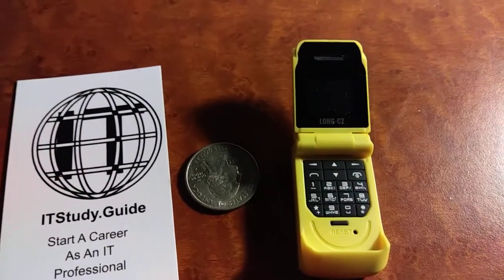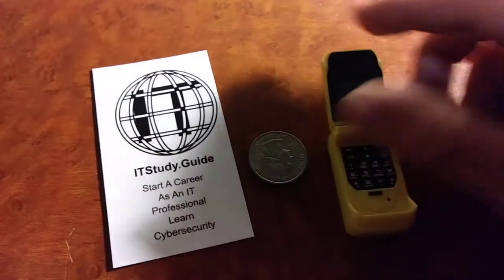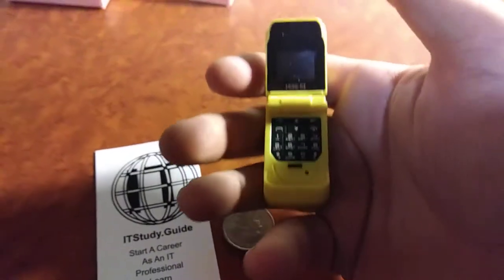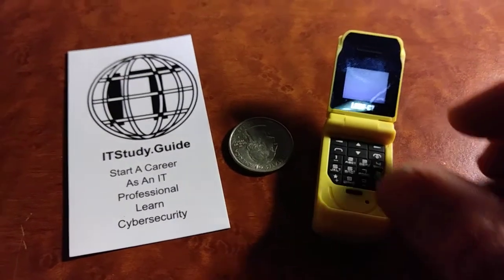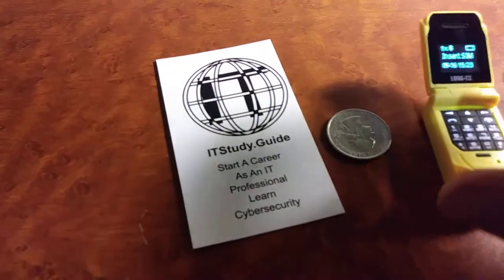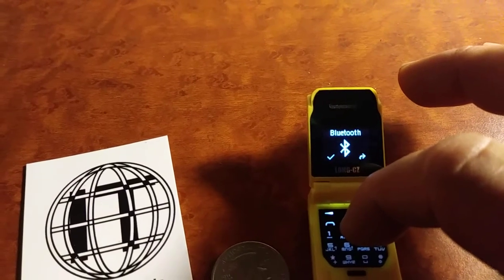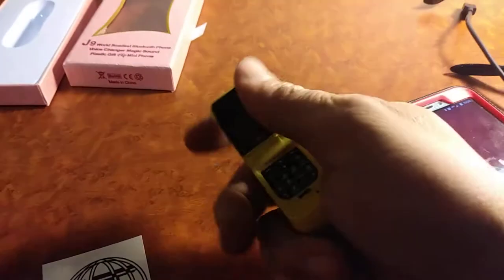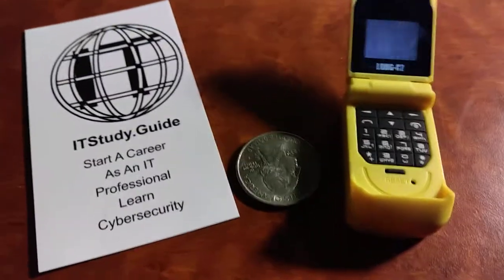How to activate bluetooth on the worlds smallest flip phone the j9